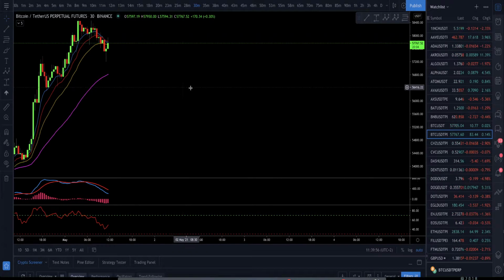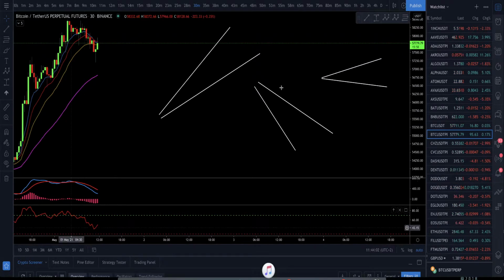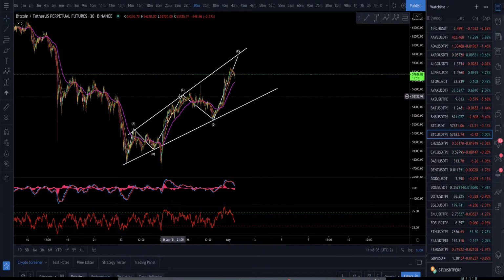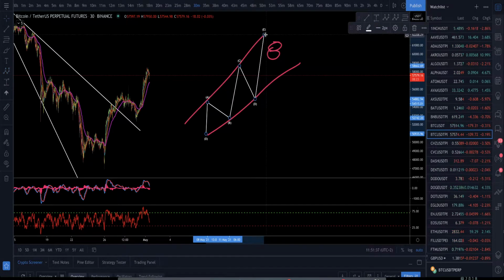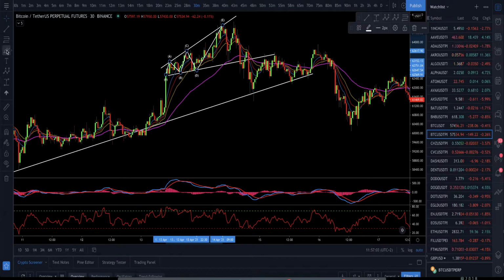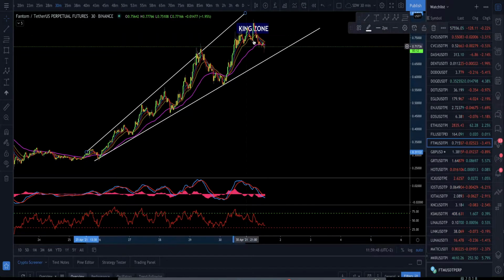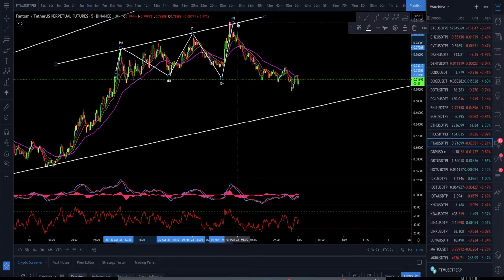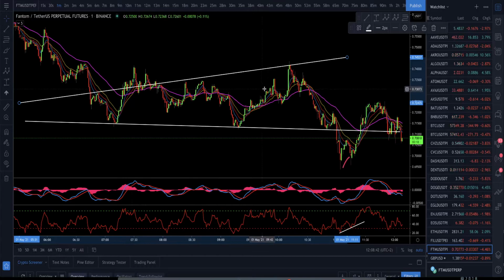Lesson 05 of 10 Kingsterdam's Golden Strategy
Join my LIVE TRADING Discord group! and trade Live together!

Learn while you Earn!